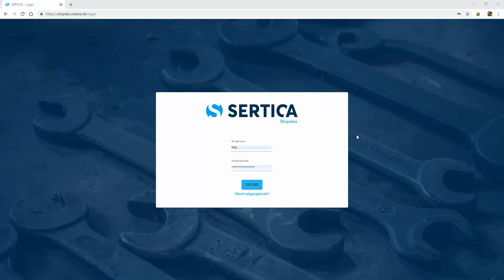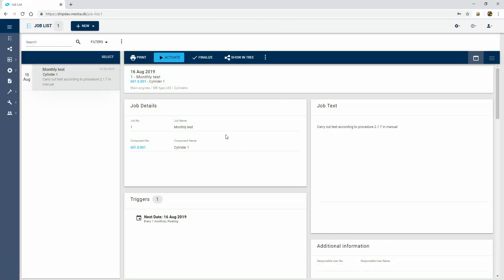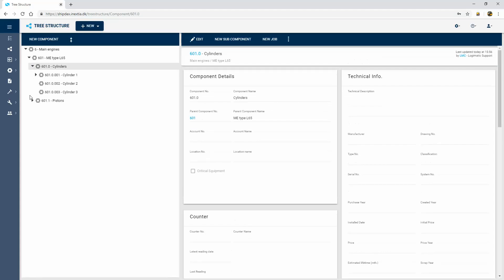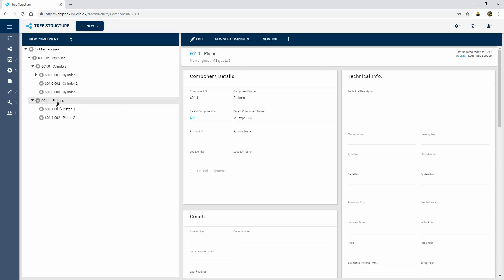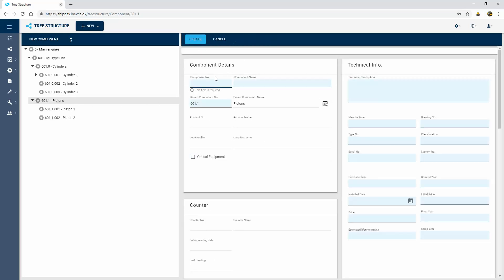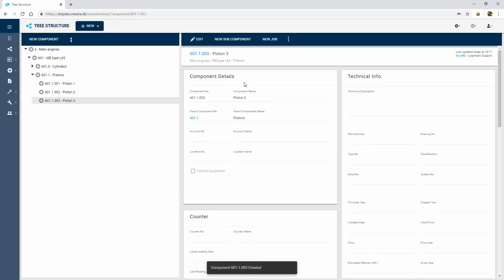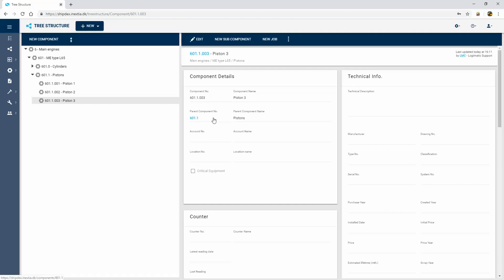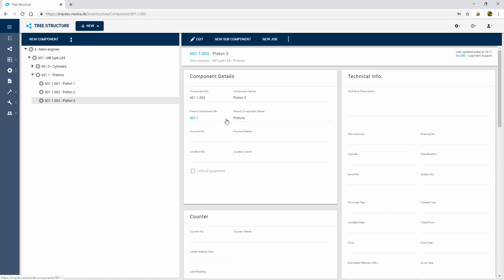ShipDex Export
Learn how to export Shipdex data to SERTICA ship management system. Streamline technical documentation, maintenance procedures, and improve operational efficiency.